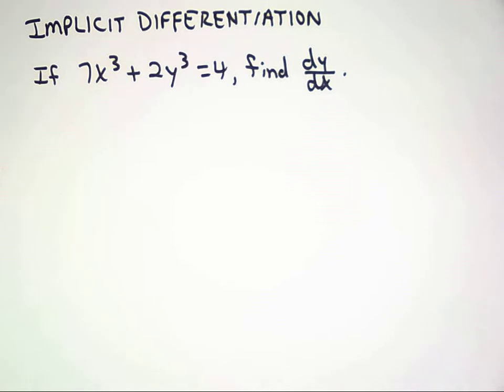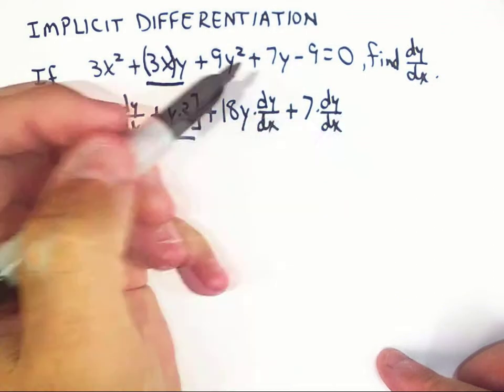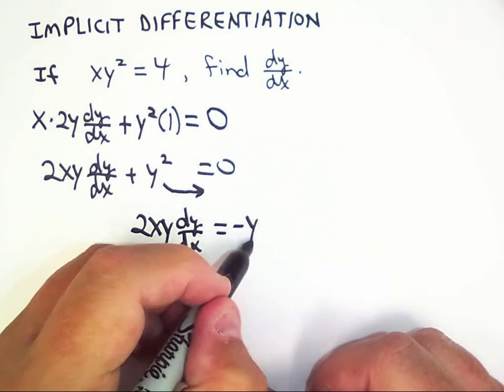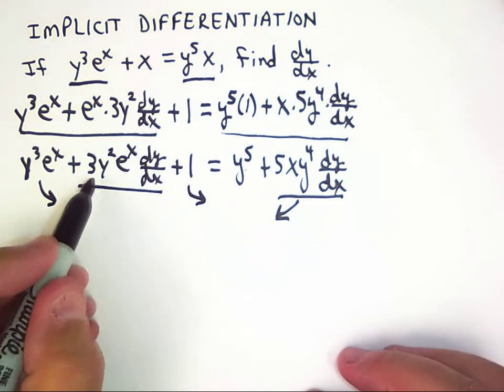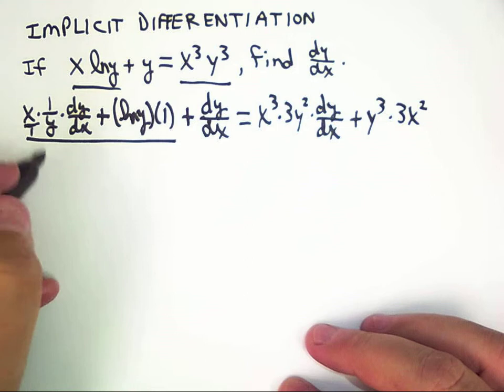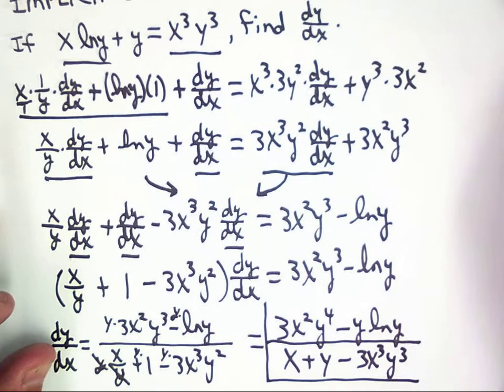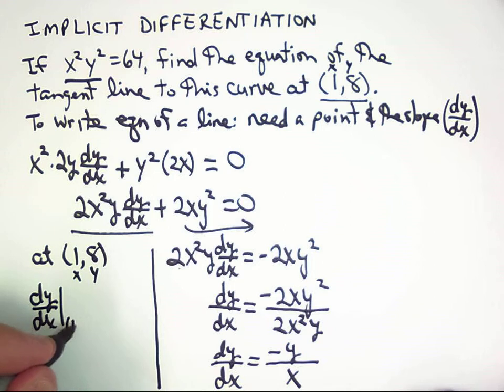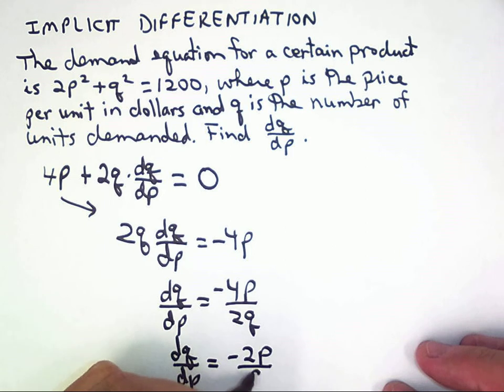DM 07: 02-Implicit Differentation Exercises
Derivatives-More: 7 implicit differentiation exercises with step-by-step solutions